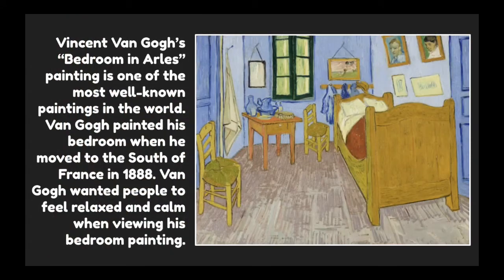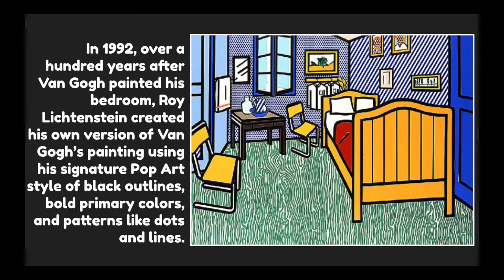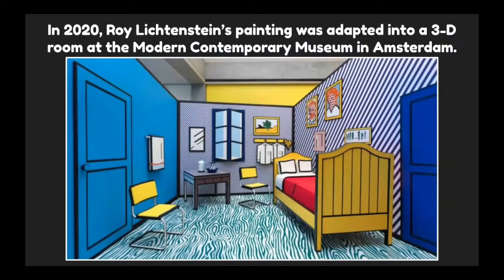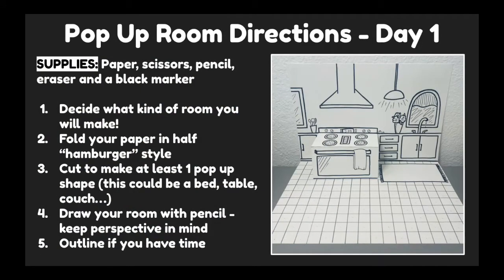Pop Up Room - Day 1